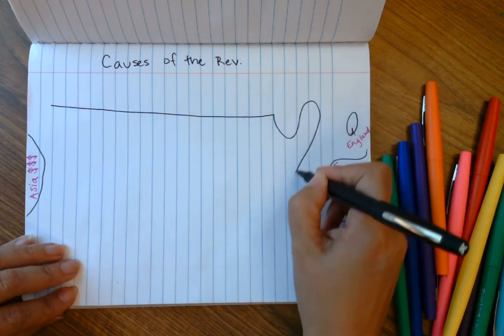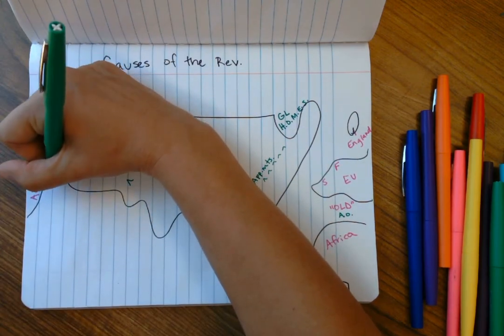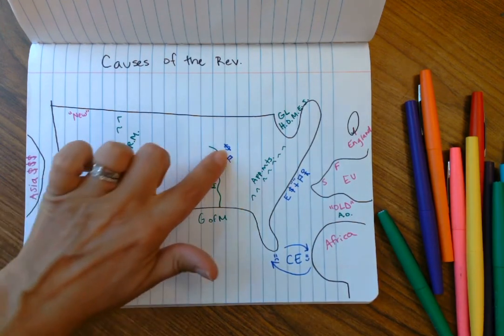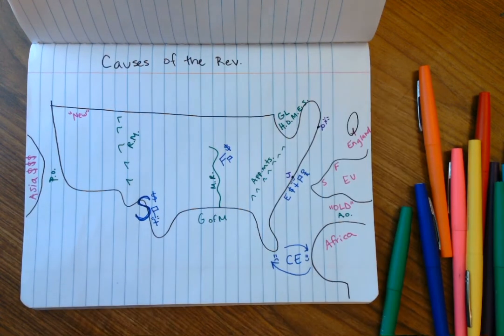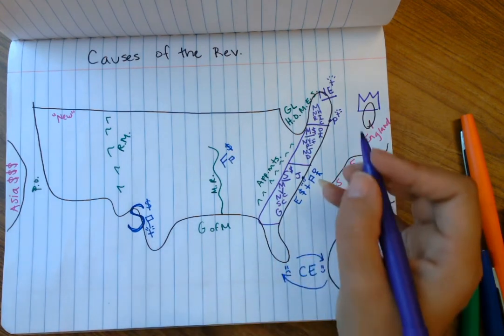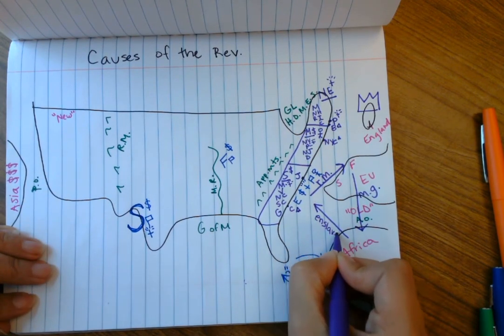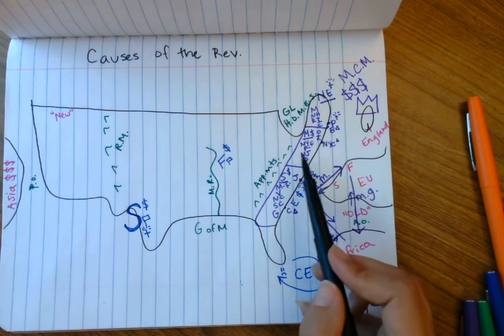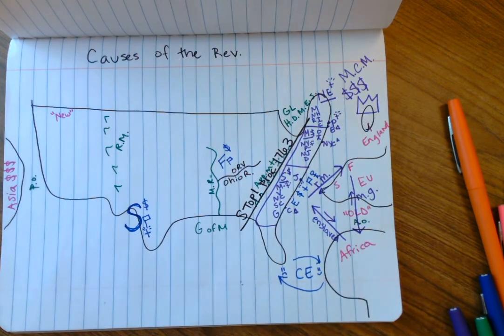9.20 Mapping Causes of Rev